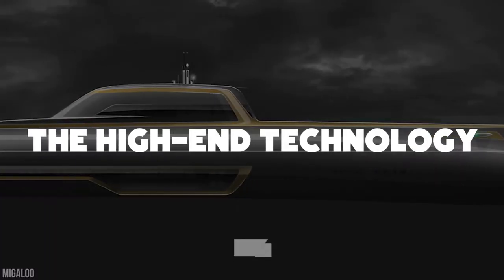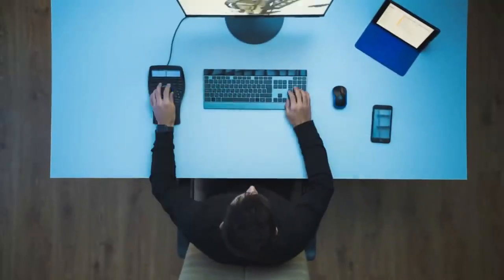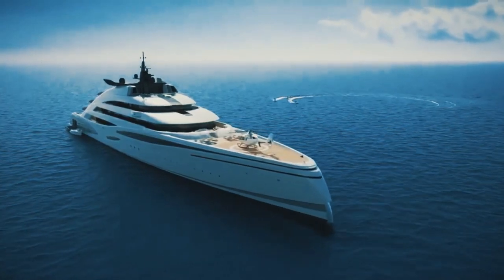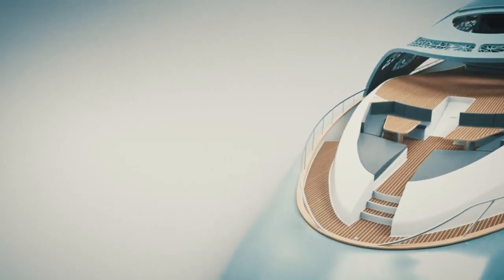This changes everything - Inside This $2 3 Billion Submarine Yacht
Inside This $2.3 Billion Submarine Yacht

Austrian yacht building firm “MIGALOO” teamed up with a design firm that works on concept projects. The partnership is similar to Lockheed-Martin’s “Skunk Works” (secret defense projects such as the SR-71 Blackbird); their design partners go by “Motion Code: BLUE”…and they’ve released some insane futuristic concepts.